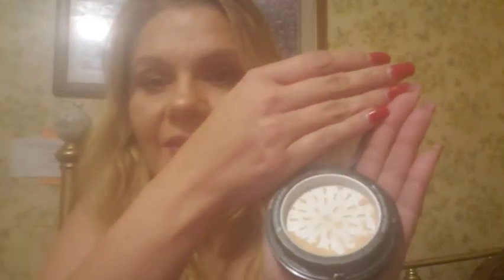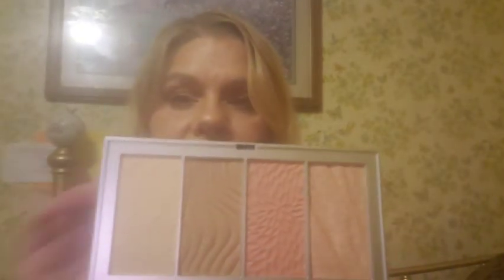boxycharm premium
boxycharm premium unboxing and nars natural radiant longwear foundation and concealer first impressions 💕